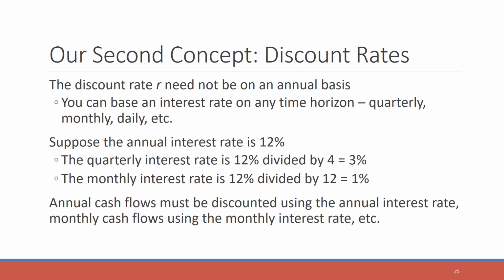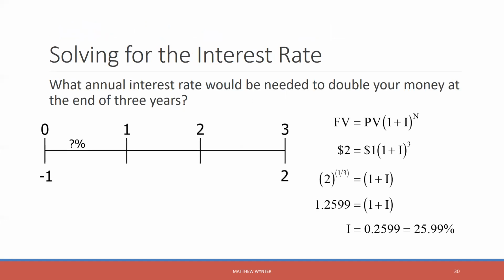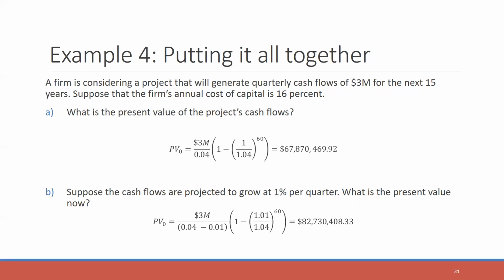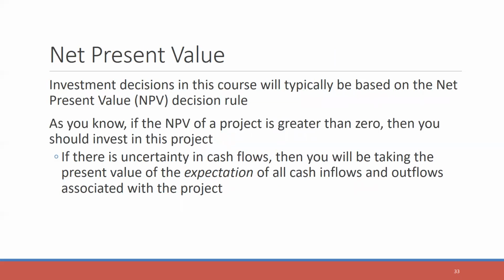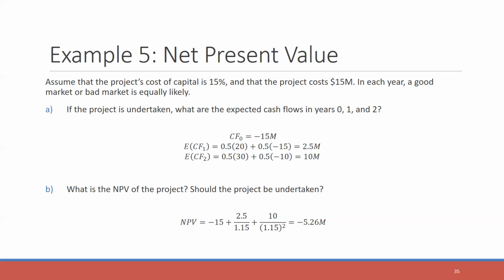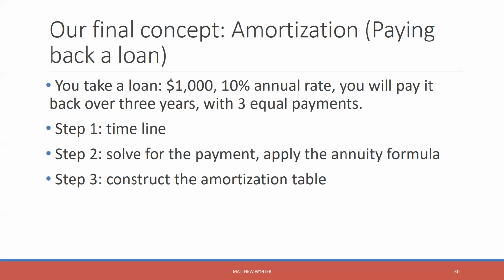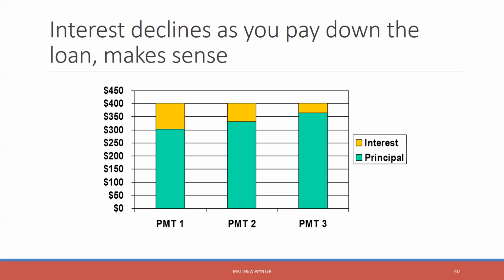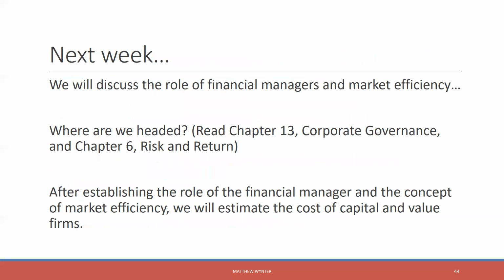time value review part 2 F21